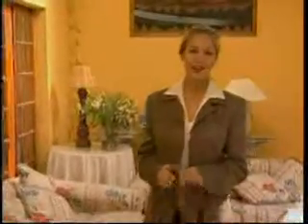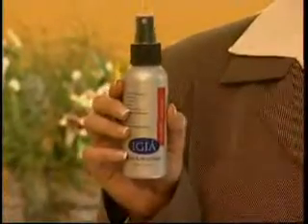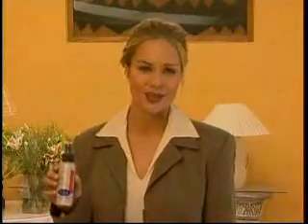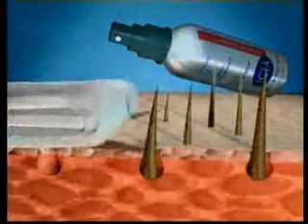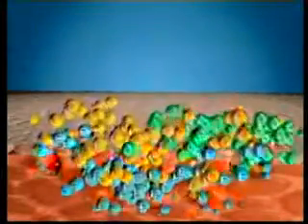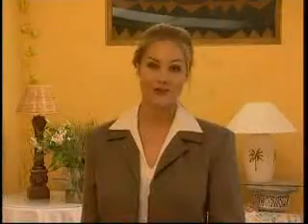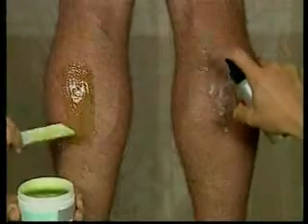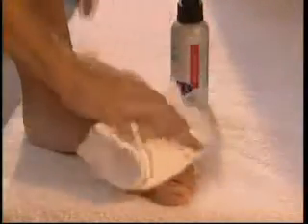Wipe Away by Avi Sivan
Wipe Away Citrus Scent is the newest addition to the family of hair
removal products.  Perfect for anywhere you want to remove body hair.
Wipe Away combines the ingredients of the Wipe Away remover
into a convenient spray dispenser.  Simply spay on the body area desired,
wait a few minutes and wipe away unwanted hair.  Stop shaving, tweezing
and waxing and remain "hair-free" for up to six weeks.  Formulated with
vitamins C and E,  Fresh Citrus Scent and Aloe Vera.  Wipe Away is the clean,
painless and easy to use.